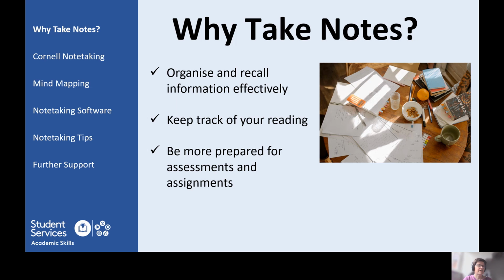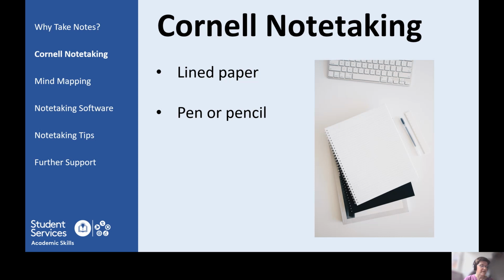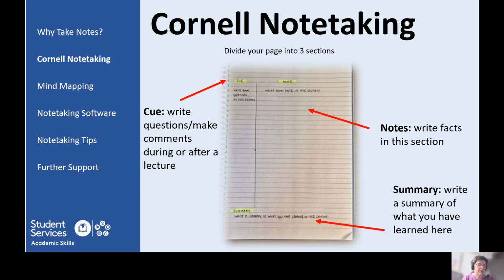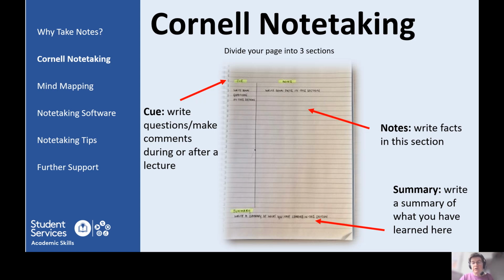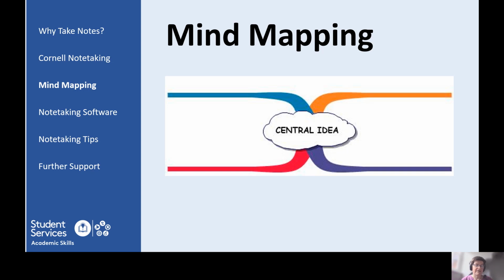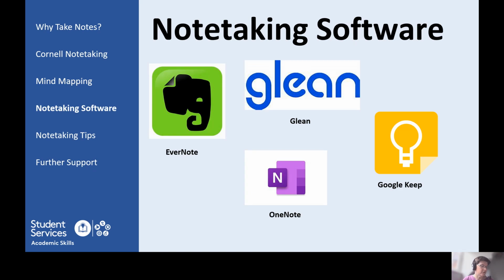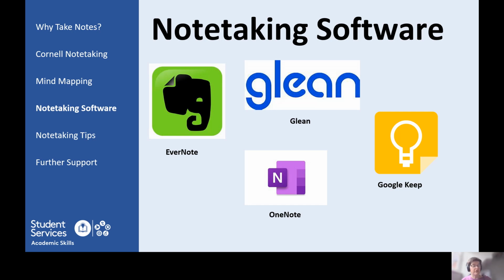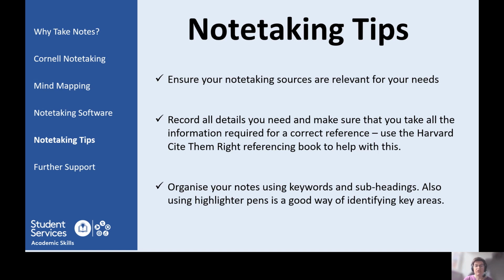Notetaking: UWS Academic Skills 2021-22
A short video from UWS Academic Skills Team about notetaking (8 minutes, 26 seconds).